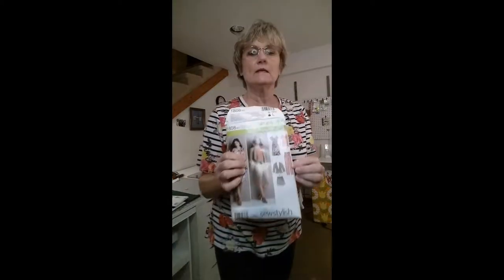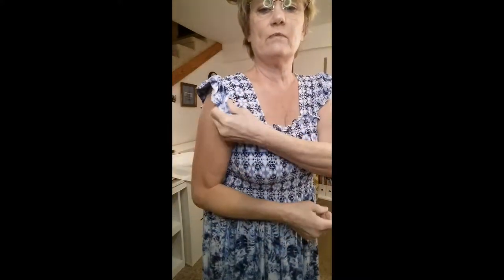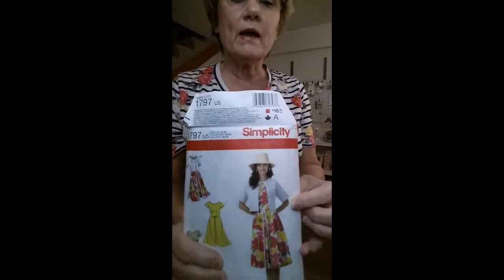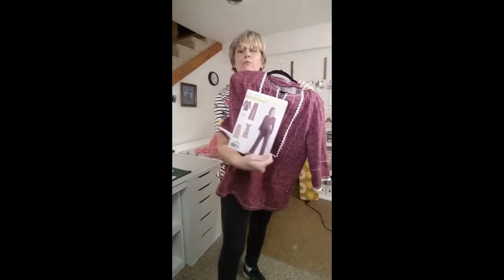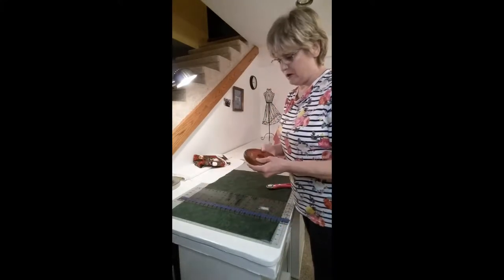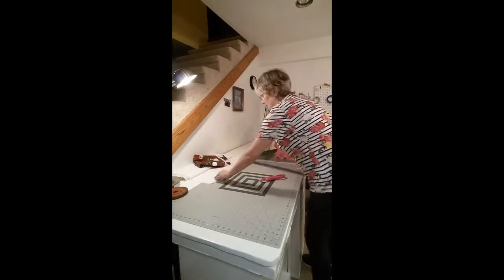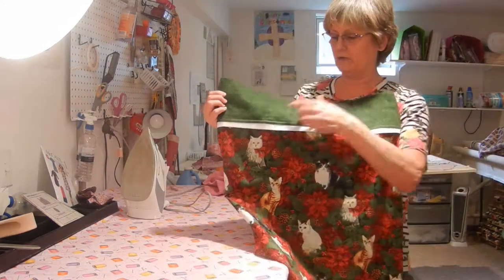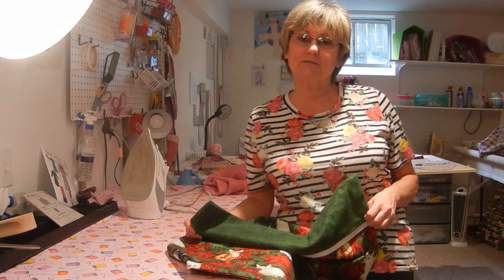More Summer Makes & Pillowcase tutorial